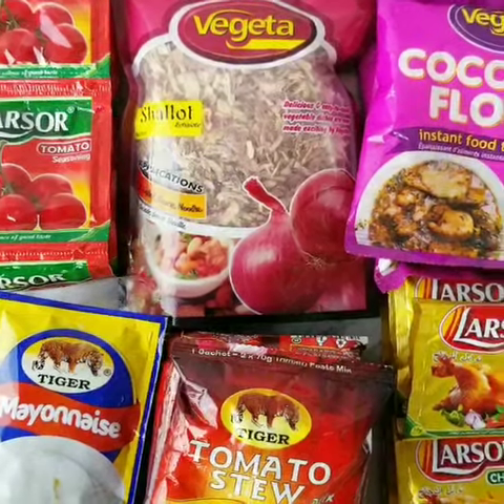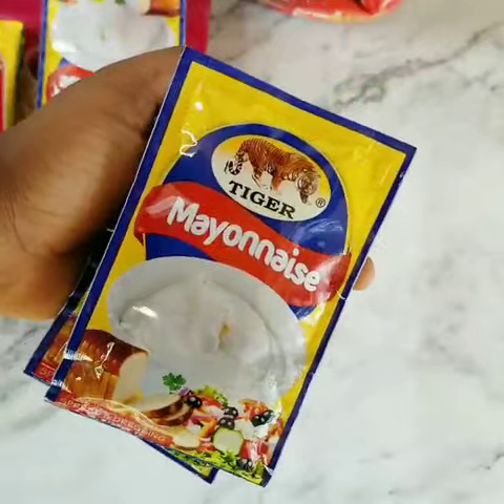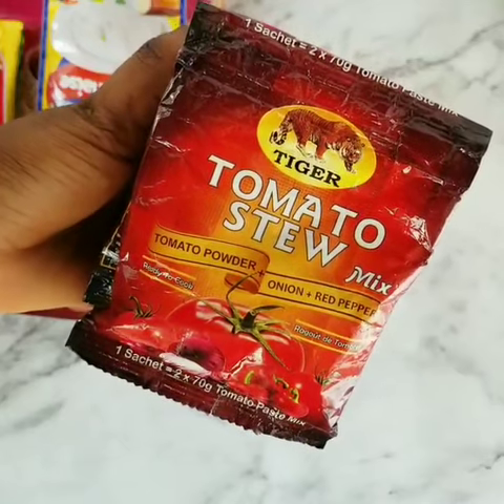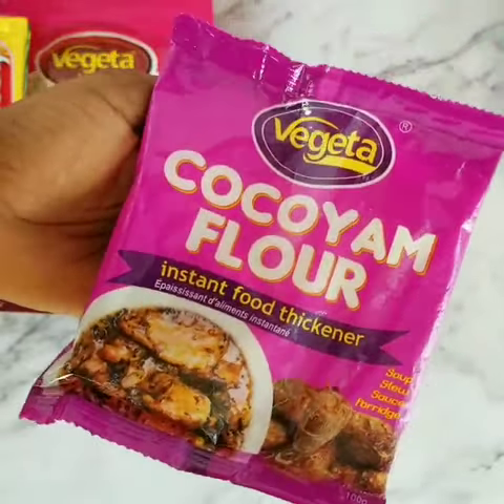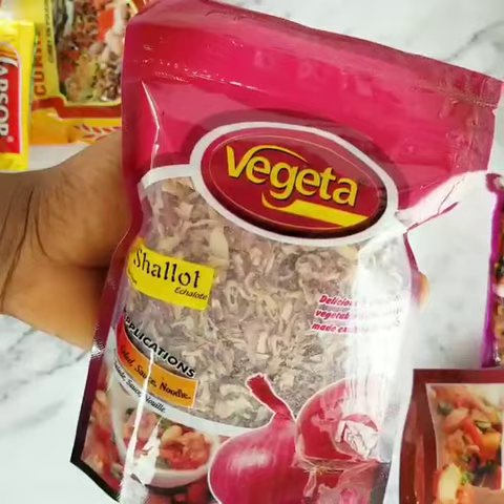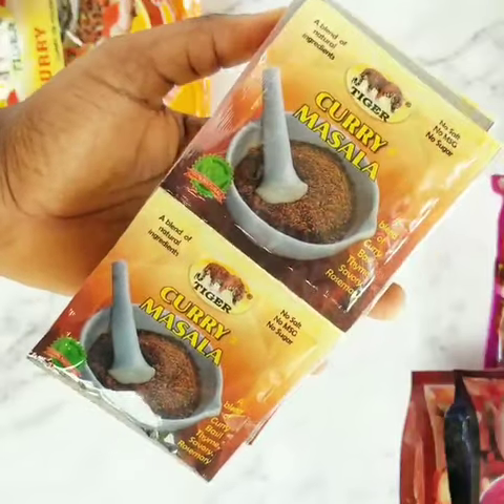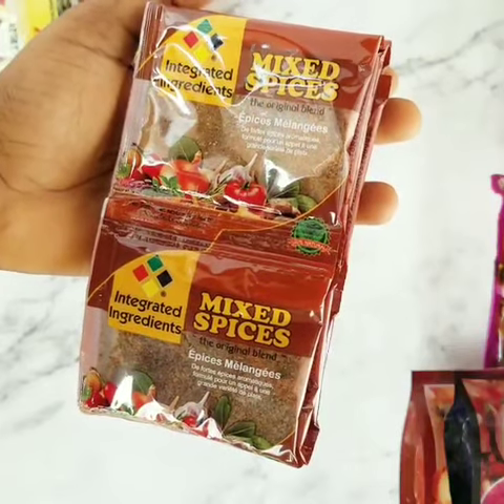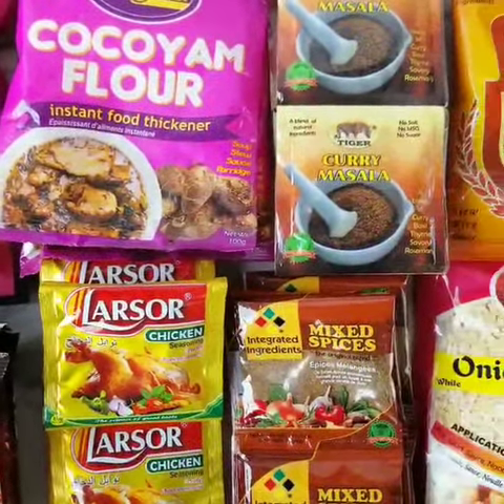Sneak peak of some Tiger Foods Limited products. Vegeta Cocoyam Flour tops the Chart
Raphiat, a chef and content creator reviews some of our selected products at Tiger Foods Limited.